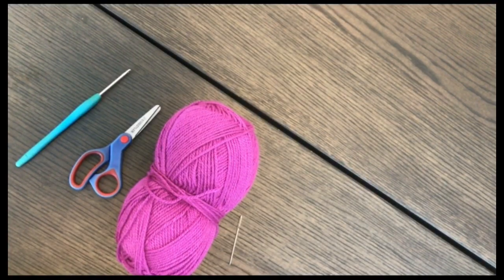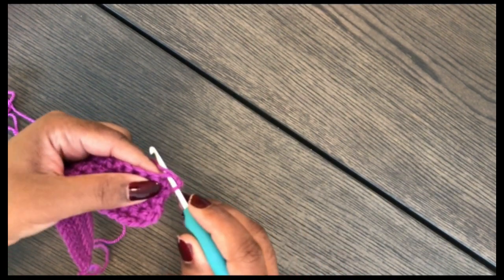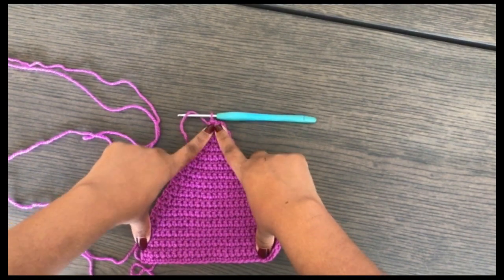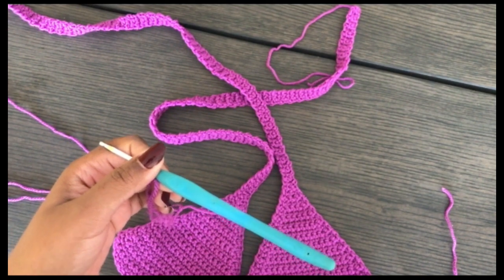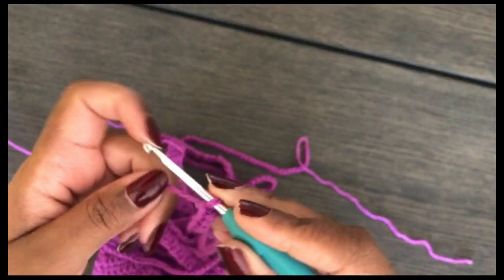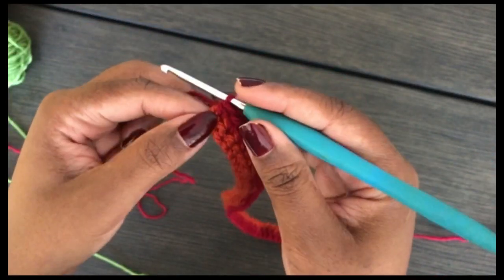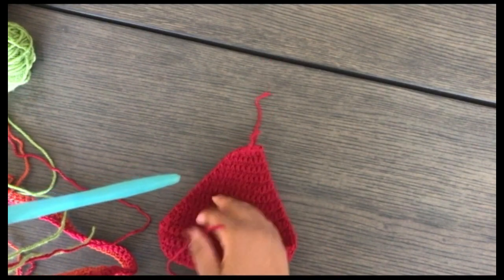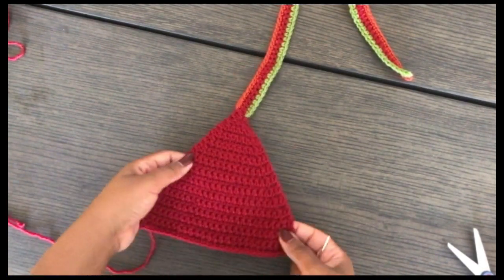DIY Easy Crochet Bikini crochetforbeginners - Pattern #24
Supplies
Yarn: Light worsted / double knit
Hook: 3.5mm
Darning needle

Stitches
Single crochet

Chapters
00:00 Introduction
00:42 Making the bra cup
6:30 Making Straps Alternative 1
8:22 Finishing the Bottom
12:07 Making Straps Alternative 2